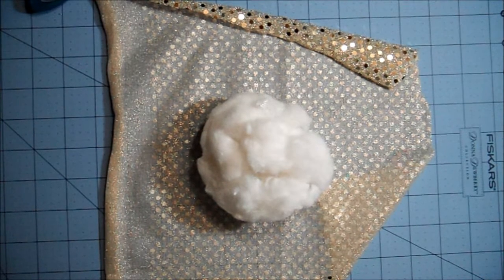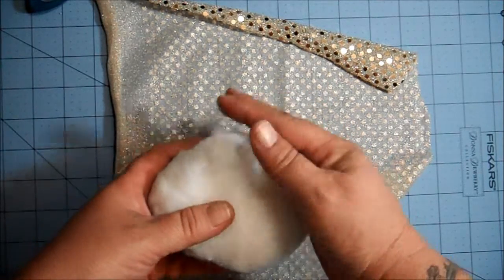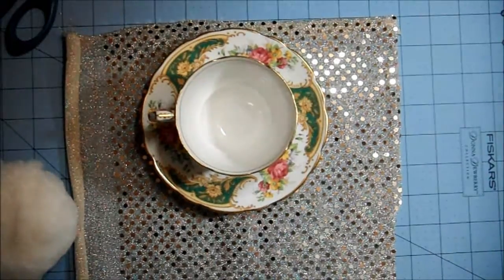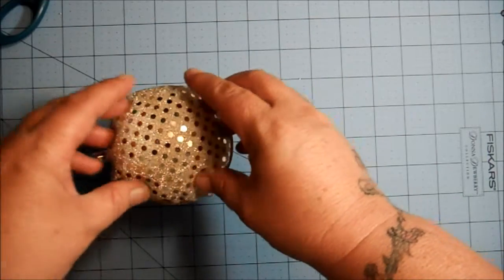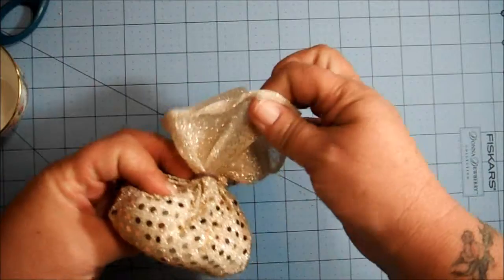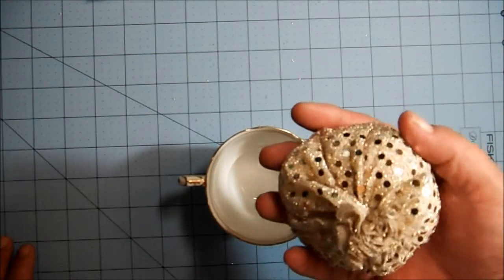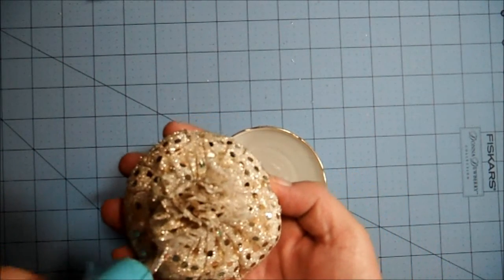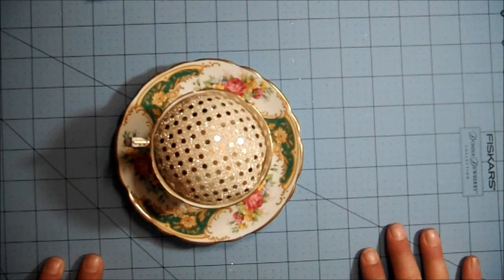Pin Cushion Tutorial - By Request